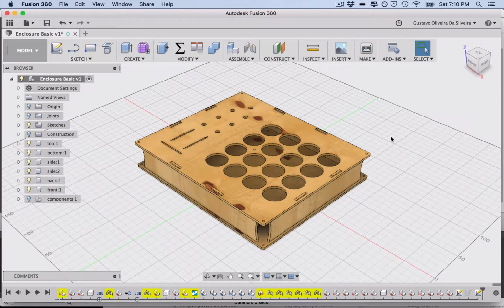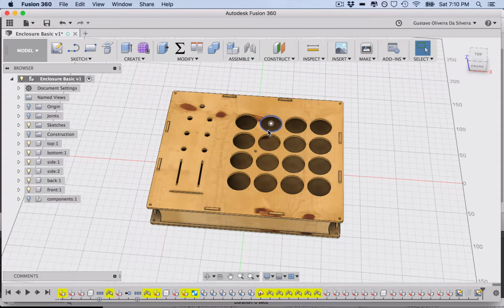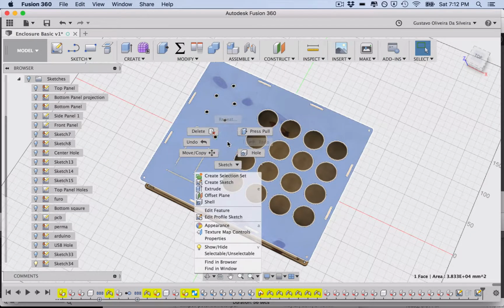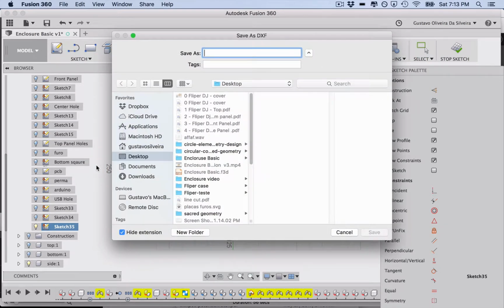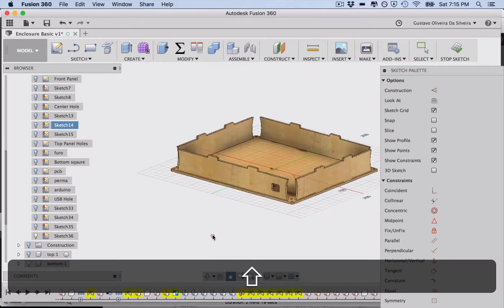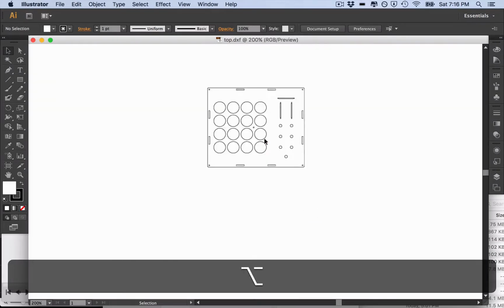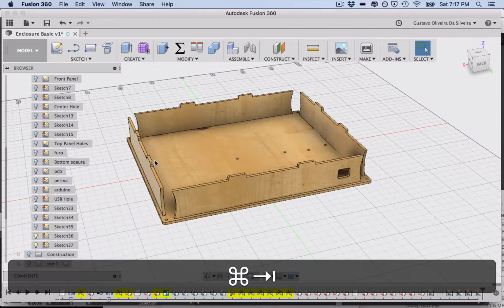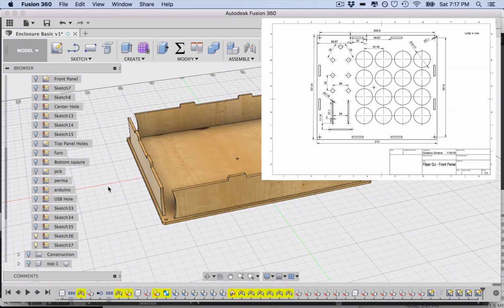#3 Make a parametric enclosure on Fusion 360 - Export to a laser cutter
In this video series, I’ll guide you through the process of creating your own enclosures for laser cutting using the CAD software Fusion 360. In this third video, I’ll show you how to export the files so they’re ready for use with a laser cutter.